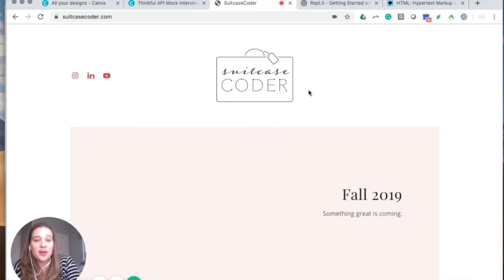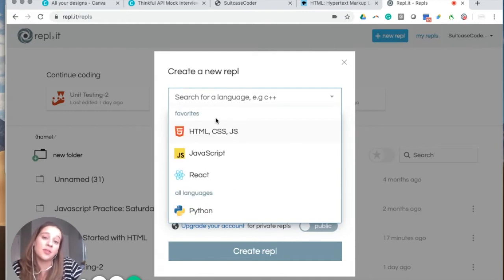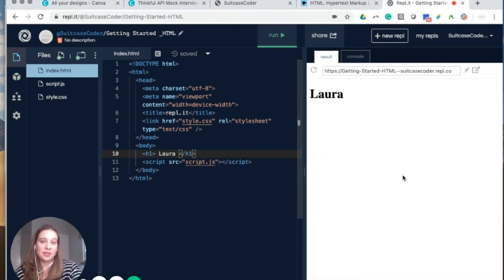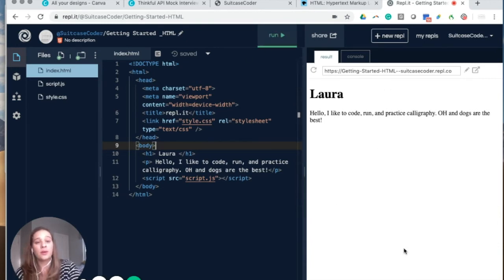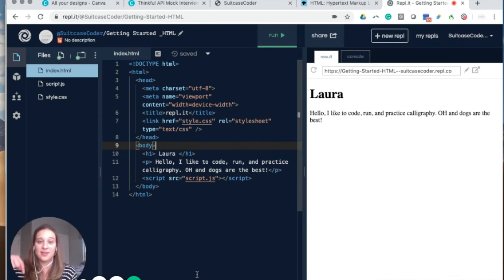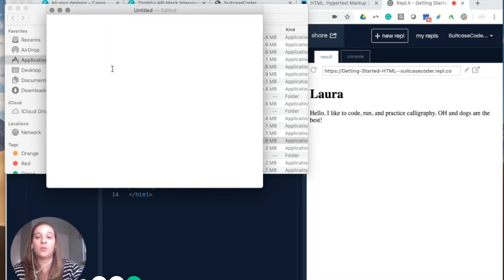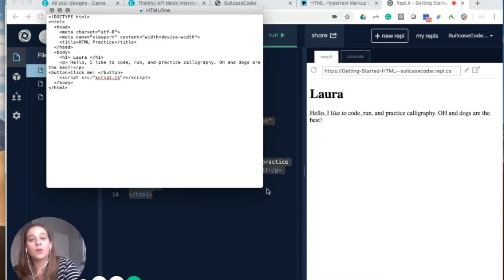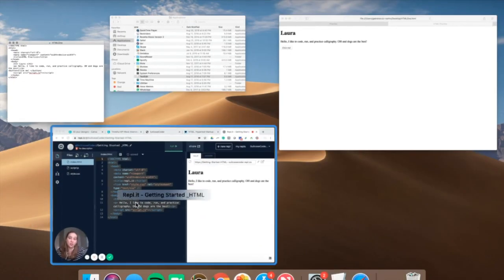Getting Started: How to Create, Save, and Open an HTML File Locally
Getting Started Series: A 30-day challenge dedicated to posting one video a day for 30 days to cover some coding basics that I believe are often overlooked.

Day One: How to Create and Open an HTML File Locally. Go from opening an HTML file on an online text editor to getting started on your local computer and learning how to save your HTML file

Helpful Links:
Repl: repl.it
Codepen: codepen.io